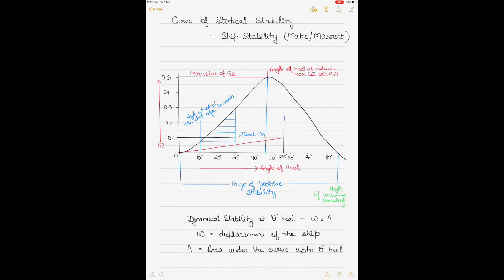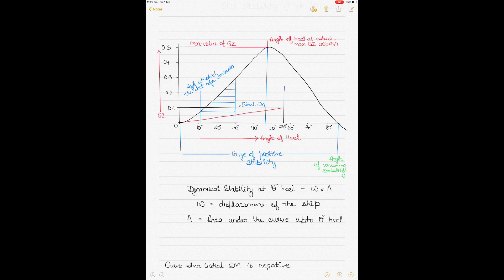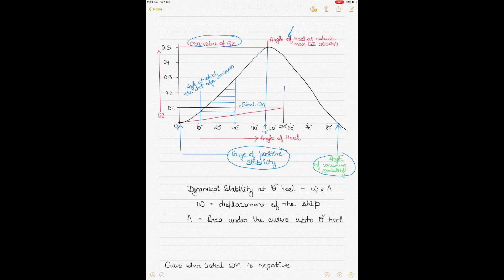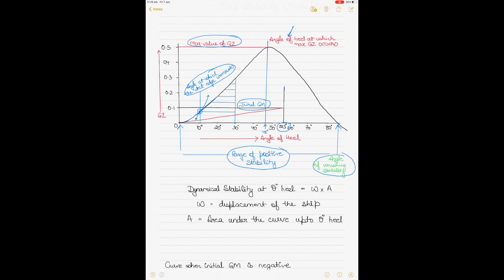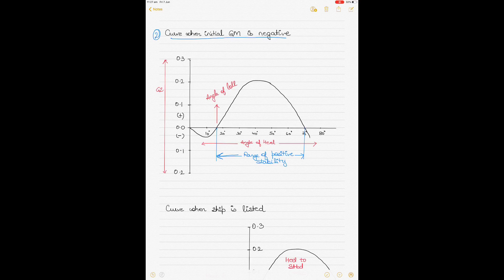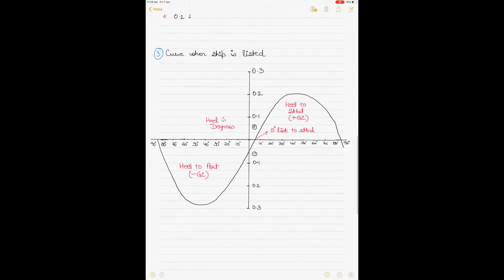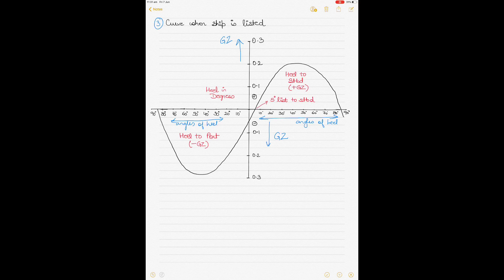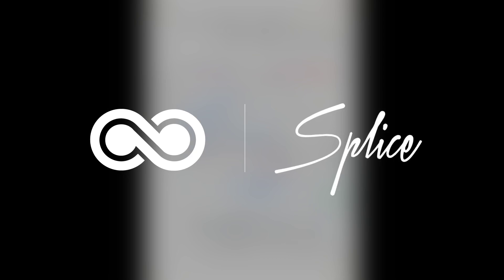Curve of Statical Stability - Theory (Advanced Ship Stability)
This video teaches the theory behind Curves of Statical Stability and its use for mariners to maintain a ship's stability. The next video will demonstrate the practical application of the curves in the context of a numerical question.